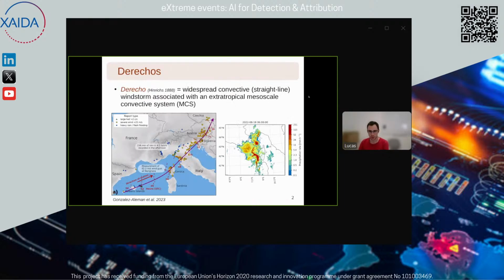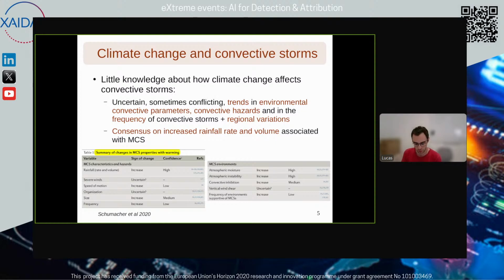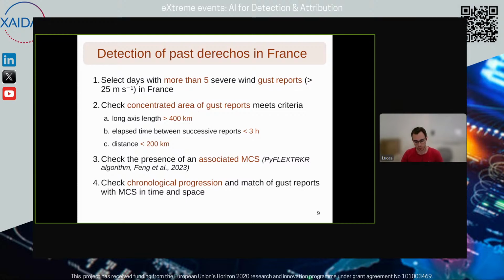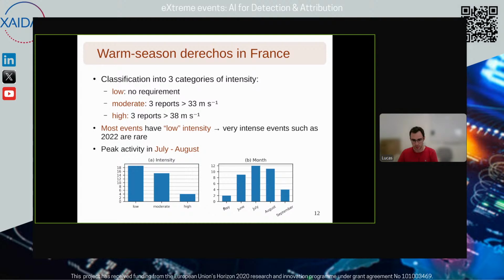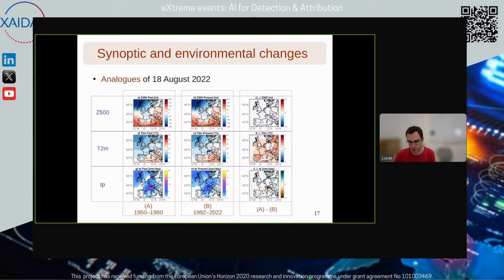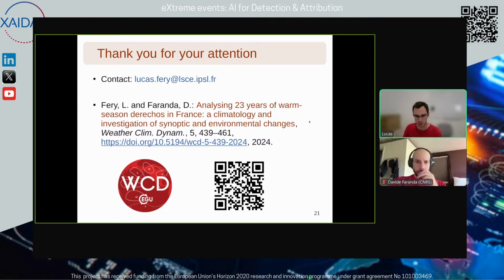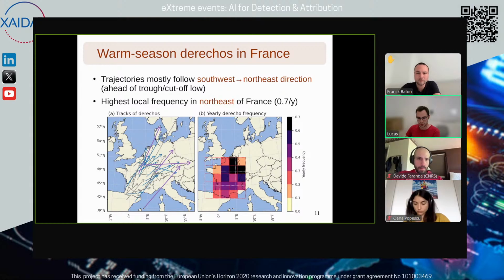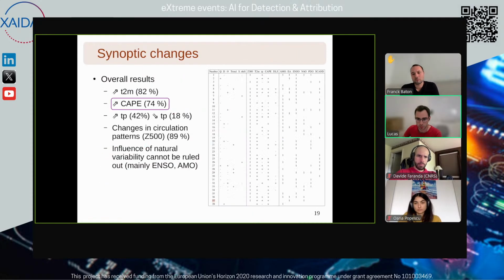Webinar #8 - DETECTION AND ATTRIBUTION OF DERECHOS IN FRANCE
XAIDA Webinar #8 - "Detection and attribution of Derechos in France"

Abstract: Derechos are severe convective storms known for producing widespread damaging winds. While less frequent than in the United States of America (USA), derechos also occur in Europe. The notable European event on 18 August 2022 exhibited gusts exceeding 200 km h−1, spanning 1500 km in 12 h. This study presents a first climatology of warm-season derechos in France, identifying 38 events between 2000 and 2022. Typically associated with a southwesterly mid-level circulation, warm-season derechos in France generally initiate in the afternoon and exhibit peak activity in July, with comparable frequencies in June and August. Predominantly impacting the northeast of France, these events exhibit a maximum observed frequency of 0.65 events per year, on average, within a 200 km by 200 km square region. These characteristics are similar to those observed in Germany, with notable differences seen in the USA, where frequencies can attain significantly higher values.

The study also examines synoptic and environmental changes linked with analogues of the 500 hPa geopotential height patterns associated with past warm-season derechos, comparing analogues from a relatively distant past (1950–1980) with a recent period (1992–2022). For most events, a notable increase in convective available potential energy (CAPE) is observed, aligning with trends identified in previous studies for southern Europe. However, no consistent change in 0–6 km vertical wind shear is observed in the recent period. These environmental shifts align with higher near-surface temperatures, altered mid-level atmospheric flow patterns and often increased rainfall. The role of anthropogenic climate change in these changes remains uncertain, given potential influences of natural variability factors such as the El Niño–Southern Oscillation (ENSO) or the Atlantic Multidecadal Oscillation (AMO).

Reference: Fery, L. and Faranda, D. (2024) “Analysing 23 years of warm-season derechos in France: a climatology and investigation of synoptic and environmental changes“, Weather Clim. Dynam., 5, 439–461,

The 8th session occurs on July 3rd at 2PM (CET) with Lucas FERY (LSCE-IPSL) as a speaker.

Coordination: Maria Gonzalez-Calabuig (Univ. València), Oana-Iulia Popescu (DLR), Manon Rousselle (IPSL)
Assistance: Apolline Sauvignet (IPSL)